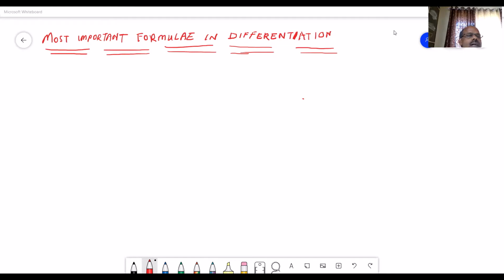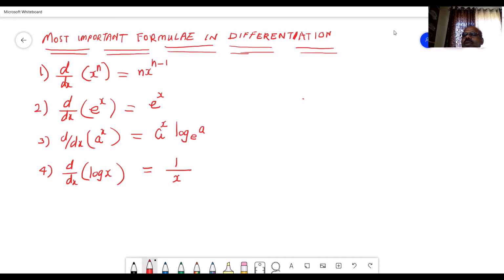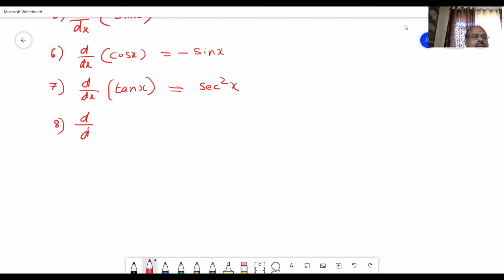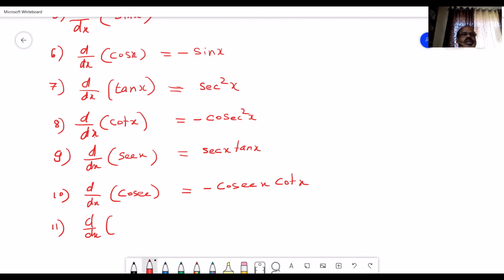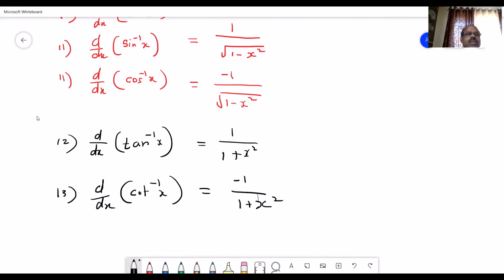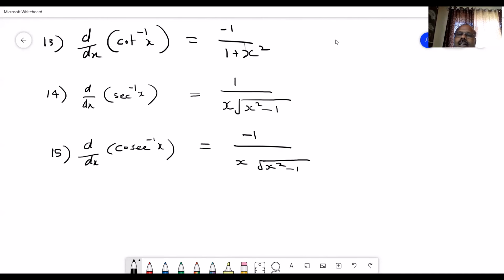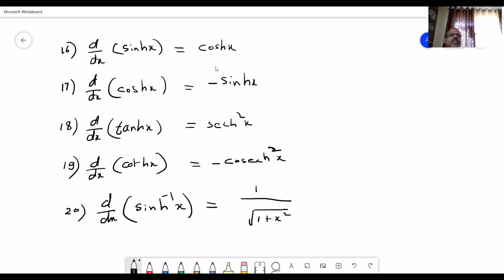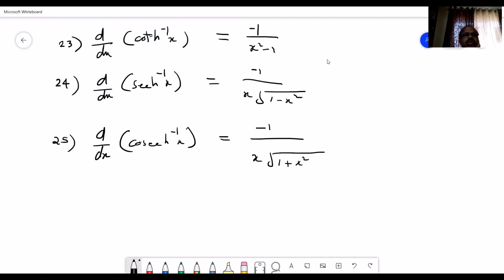Differentiation | Differential Equations | Important formulae to be remembered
Live online coaching classes are available for School students, Polytechnic and Engineering students in English, Hindi and Malayalam languages.
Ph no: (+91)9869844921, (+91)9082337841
22 years of experience in teaching engineering students.